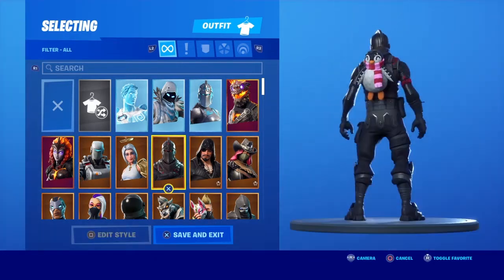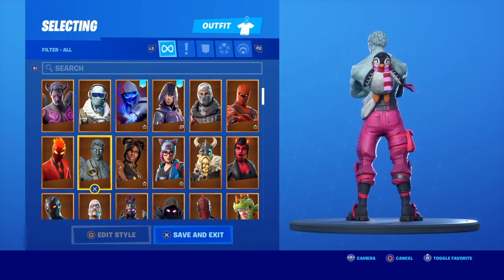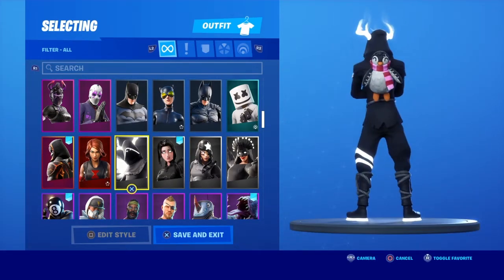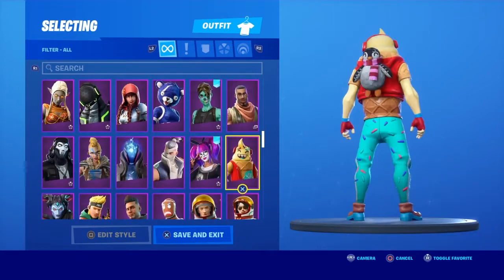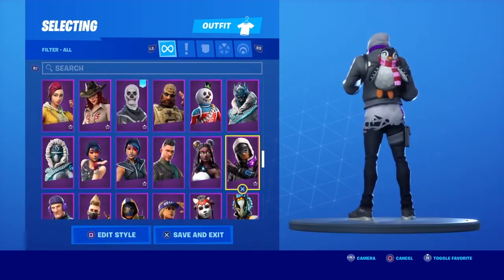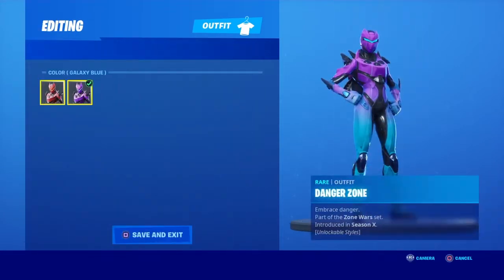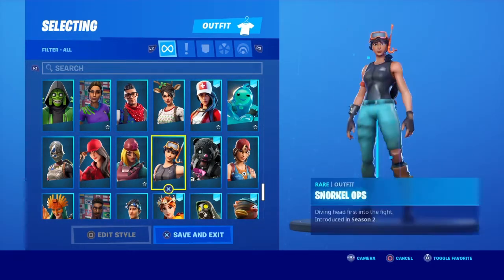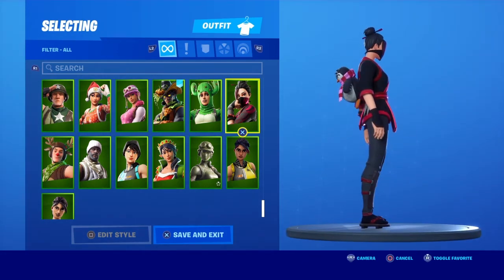NEW "GWINNY" BACK BLING Showcased With 220+ SKINS Fortnite BR (BEST GWINNY COMBOS)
NEW "GWINNY" BACK BLING Showcased With 220+ SKINS! Fortnite Battle Royale (BEST GWINNY COMBOS)
 NEW BUNDLES SKIN!

Psn: Phurzaah
Xbl: PhurzaahYT
USE CODE: PhurzaahYT